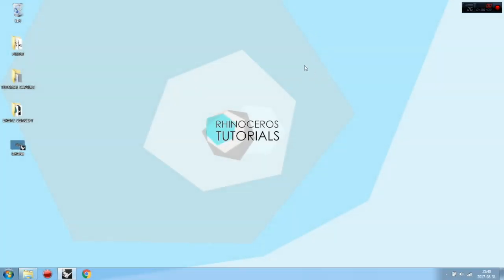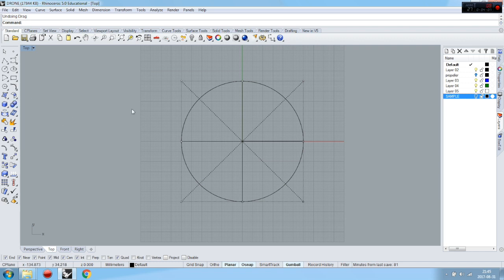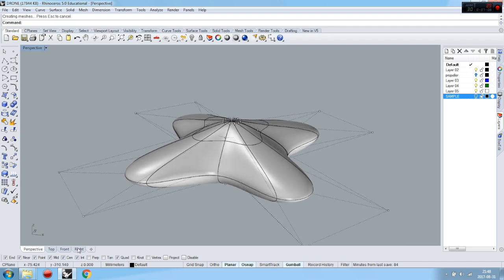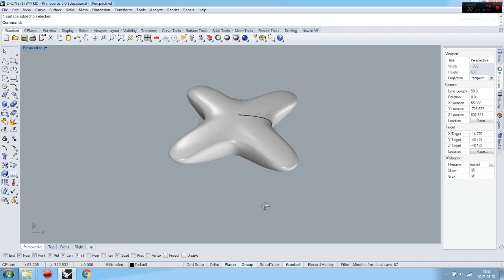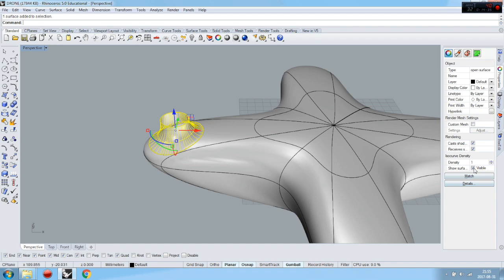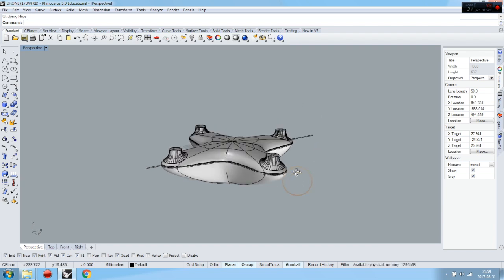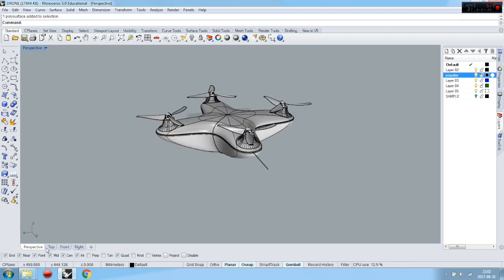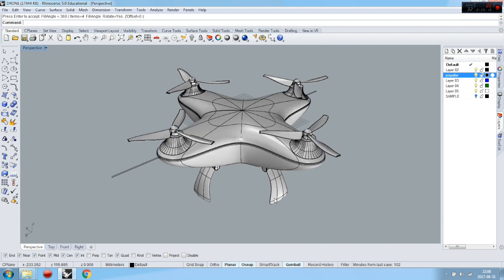Rhino Tutorial - Simple DRONE Step by Step (Beginner)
This tutorial shows a very simple way to create a smooth shape. Using surface control points editing I will guide you through creative modeling. You can start modeling and rendering your concepts to show them to the world.

See My COURSES:
Basics Course for BEGINNERS: